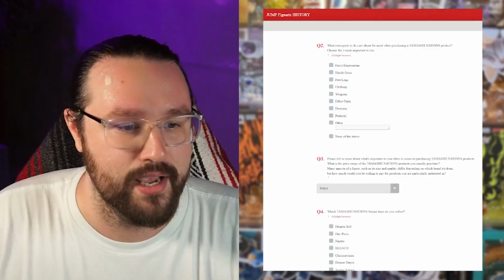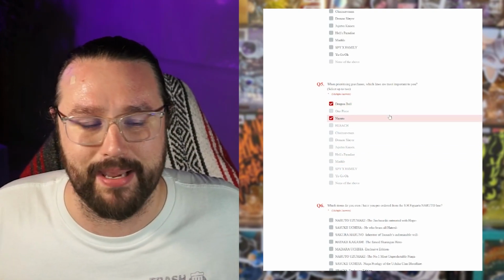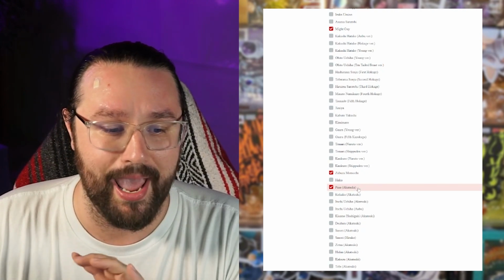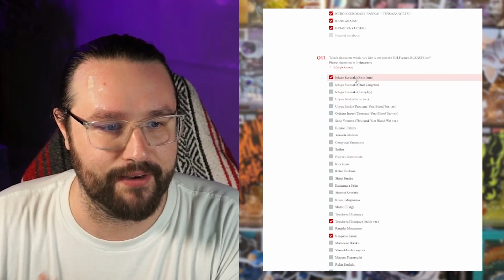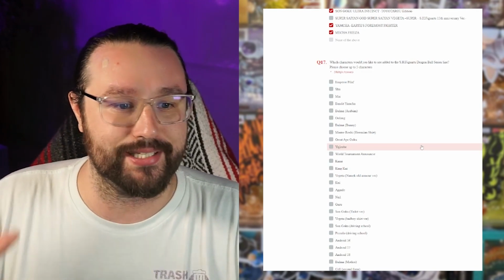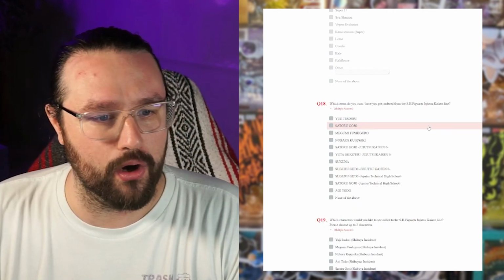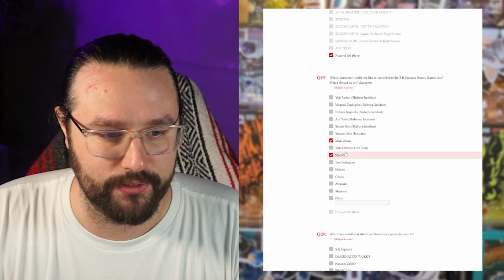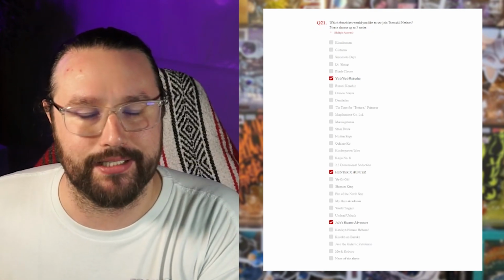Planning Tamashii Nations SH Figuarts Future.....FOR THEM!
Today! We plan the FUTURE of Tamashii Nations! We take the survey for all of SHFiguarts for Dragon Ball Z, Naruto Shippuden, Bleach and many more! We are going to decide what is coming to SH Figuarts! Tamashii Nations is giving us the option to plan all future SH Figuarts Dragon Ball figures! We are only picking the newest Tamashii Nations Sh figuarts to be added to the Dragon Ball figuarts line along with other animes as well! So strap in for the FUTURE additions to your Dragon Ball Z SH Figuarts Collection to be picked by yours truly!